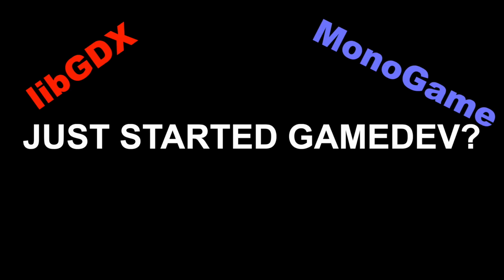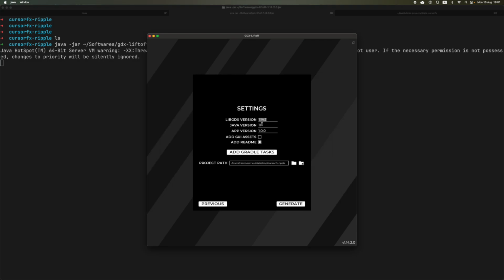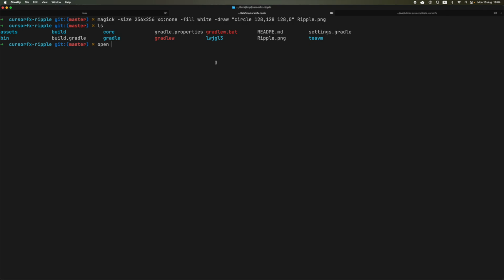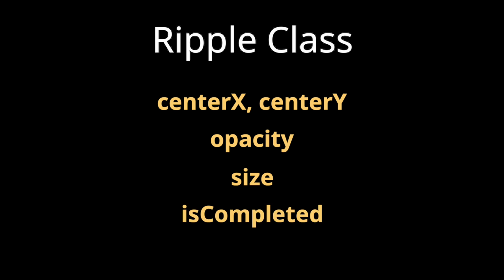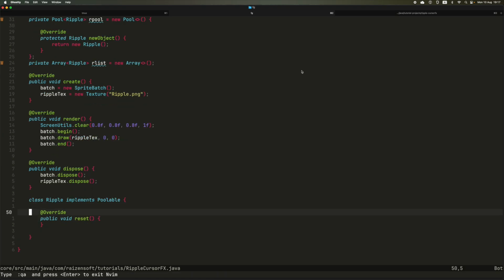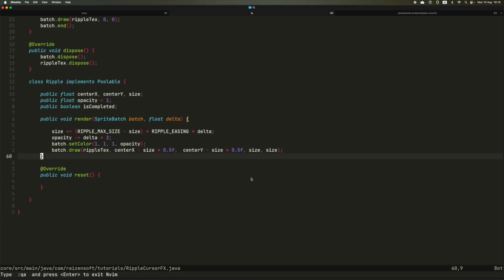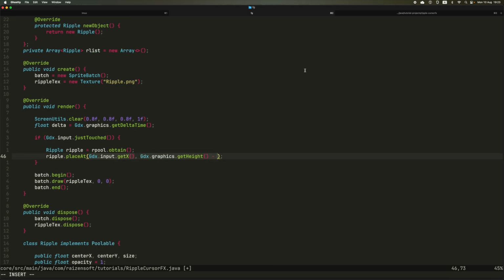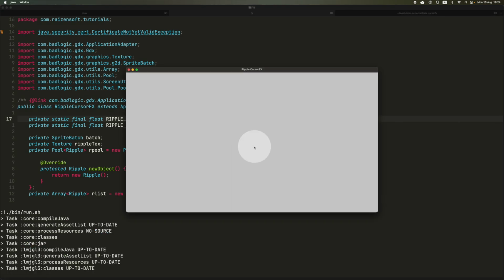Making Game Cursor Effects with Java libGDX - Part 1: Ripple Effect!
00:00 Cursor FX Introduction
00:45 Ripple Cursor FX Demo
01:06 Creating Project
02:20 Drawing the Ripple
03:44 Effect Diagram and Algorithm
04:05 Creating Ripple Class
08:07 Rendering Ripple Instances
09:53 Effect Customization